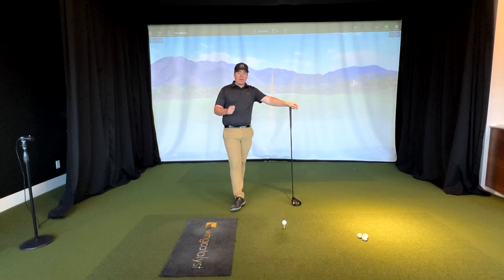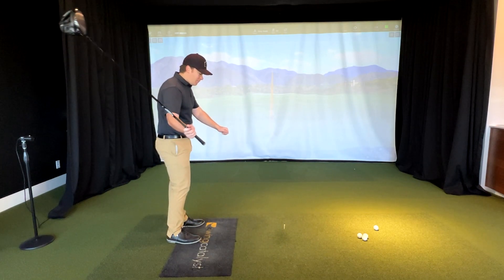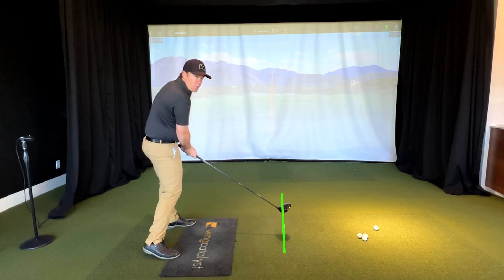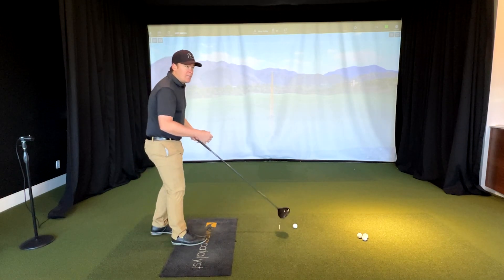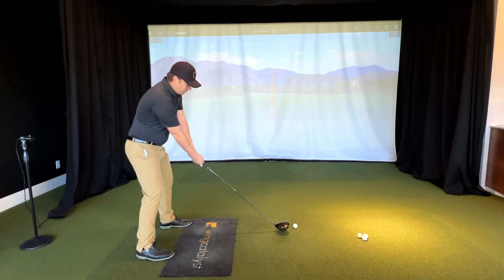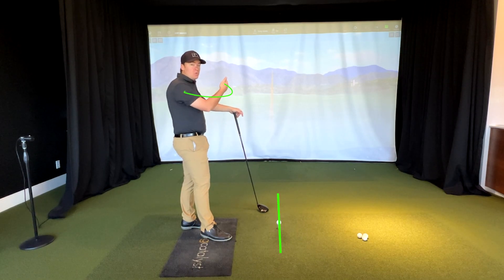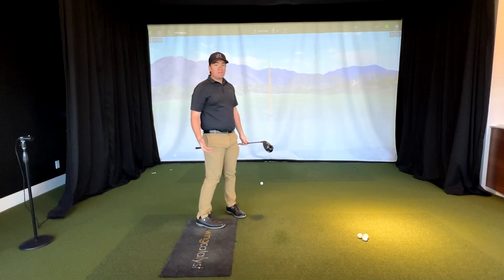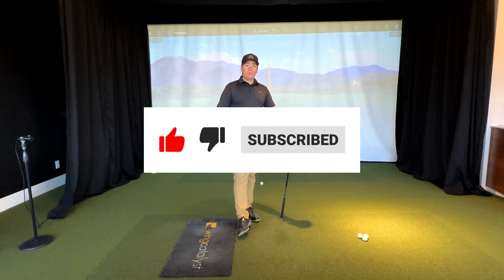How To Hit Better Drives Off The Tee ALL DAY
Here's a quick drill to help you improve your tee shot. All it takes to set up for this drill is your driver and a golf tee.

ABOUT EASIER GOLFING

Easier Golfing aims to bring viewers all the details they need to know to make golf a little easier.
Easier Golfing is a daily newsletter about golf as well as an e-commerce store.